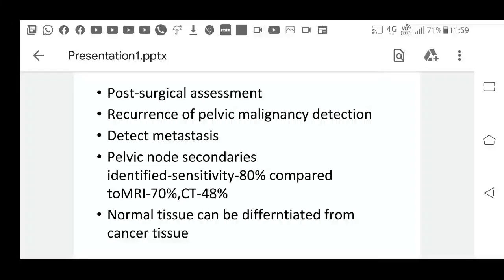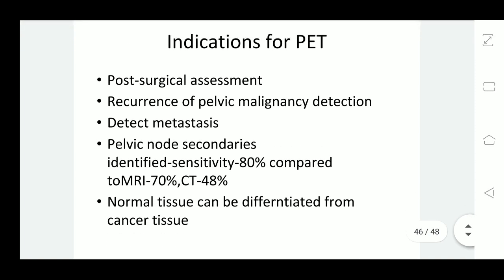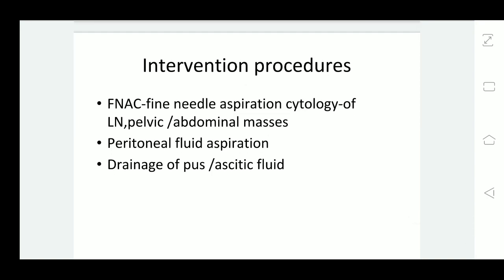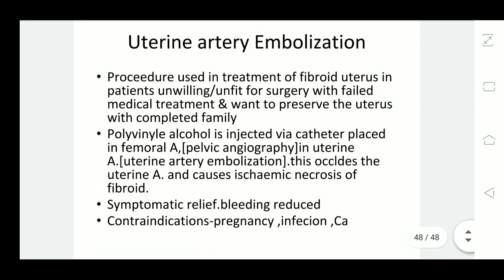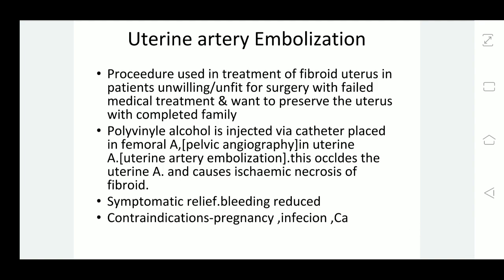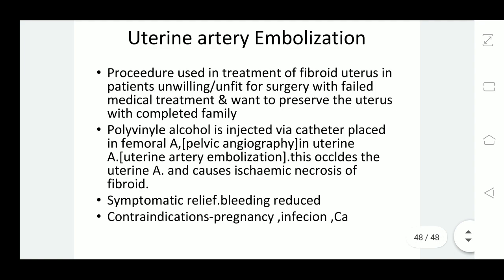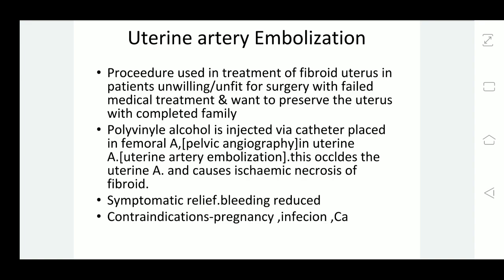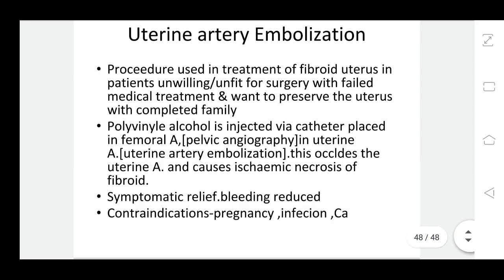Imagining Gynaecology 6